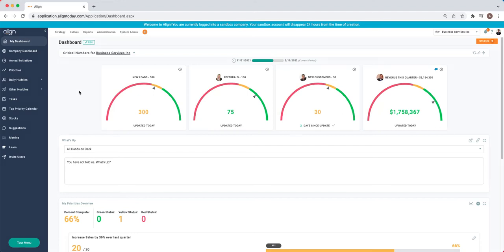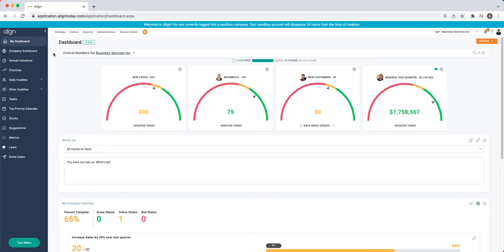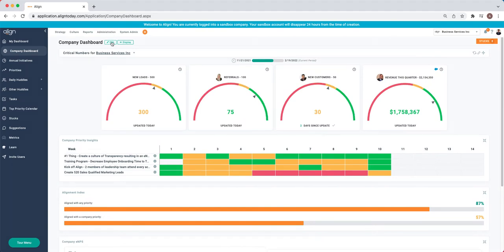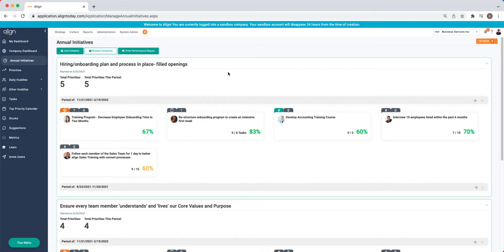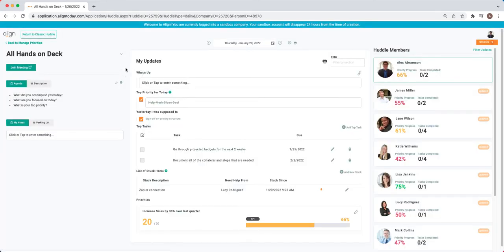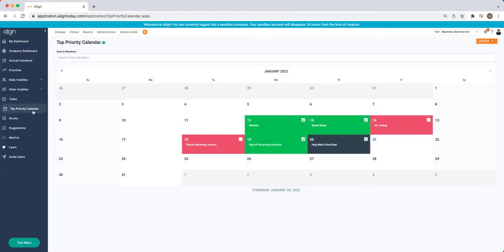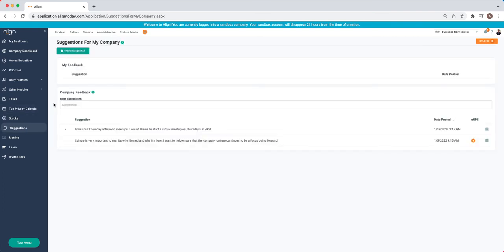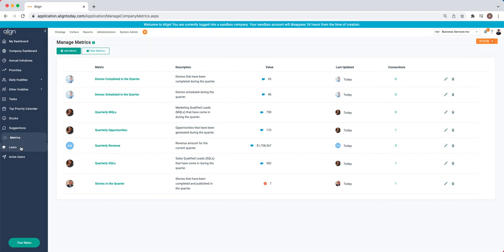Align Software Navigation Overview